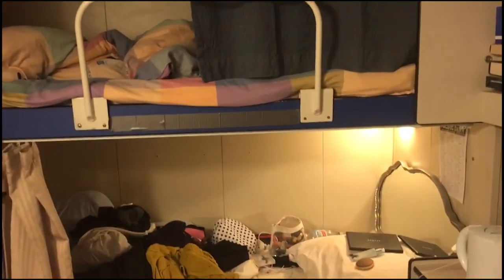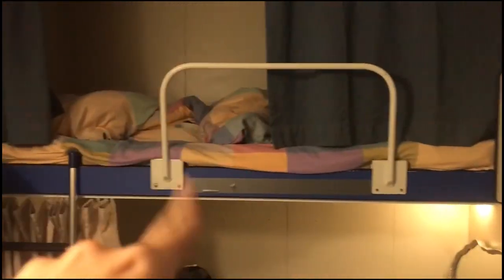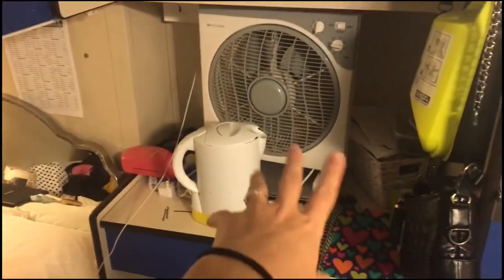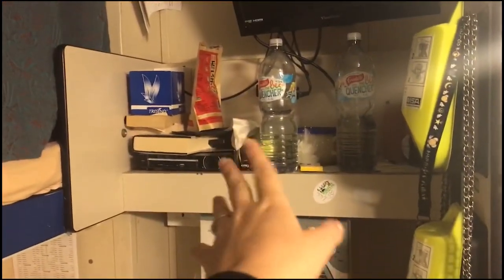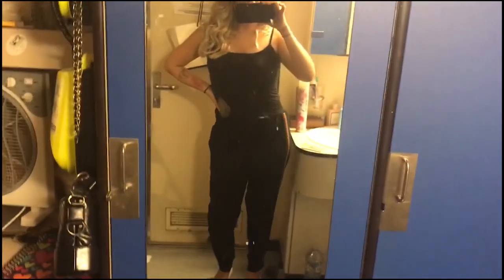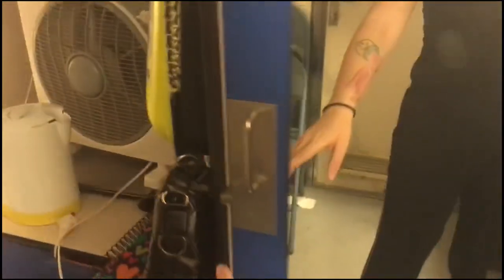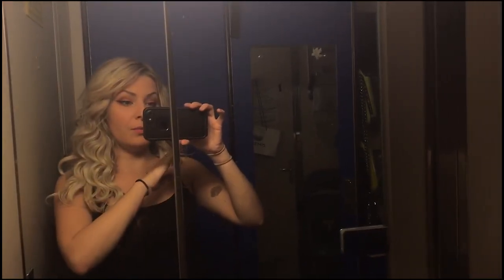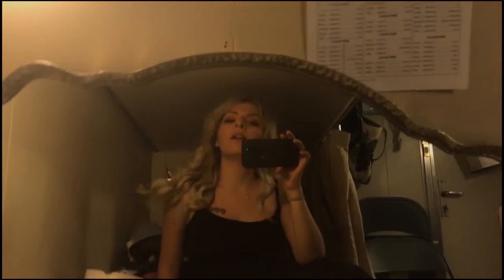Cruise ship CREW cabin tour! Plus water bottle maintenance fun?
My boyfriend still on the ship sent me the bottle video. It appears to be duct tape, water bottle, and it has bubbling water in it. In the ceiling of the ship on one of the decks. Weird? I was living on two different ships and this one is my second ship.

When it comes to the mold in the room, when I joined there was fruit and mold in my room. I had to work imminently, and the 2 opportunities I had an hour to clean my room I had yet to leave the ship to shop for anti mold cleaners. Room inspections happened before I joined and once while I was there and they determined it was in good condition. wha! I was only there for about 3 weeks, but the living conditions didn't affect my decision lol.